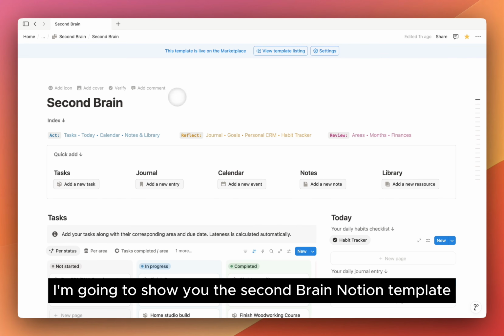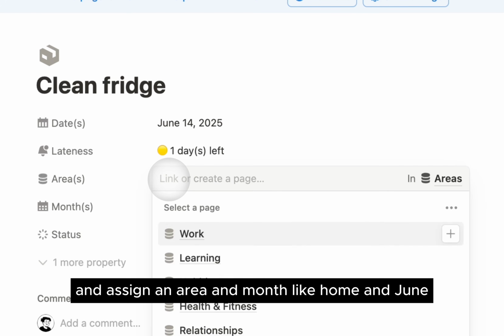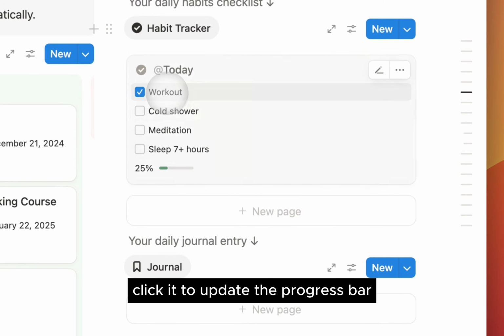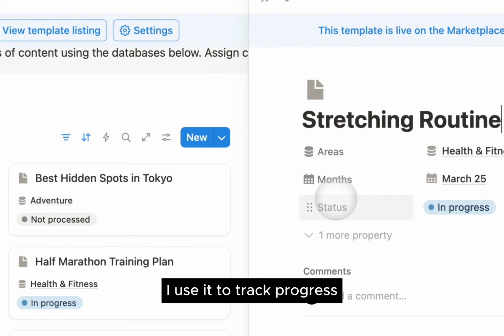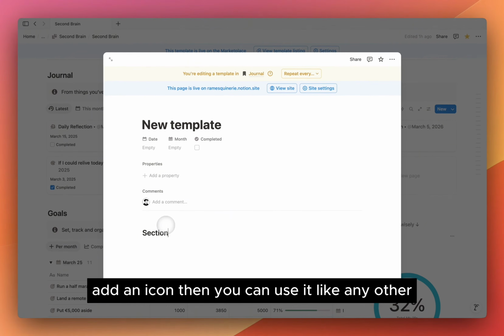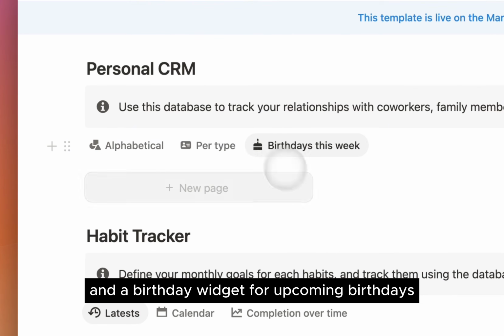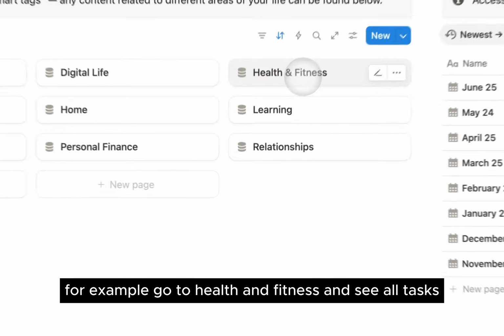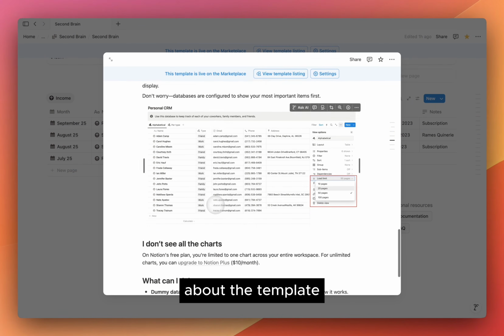Notion Second Brain 2.0 will BLOW Your Mind 🤯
Discover the all-new Second Brain Notion template — redesigned from the ground up to take full advantage of Notion’s latest features.

Organize your life, tasks, notes, and ideas like never before.